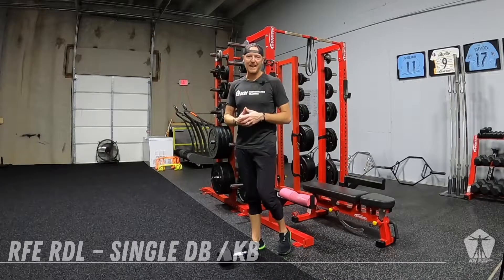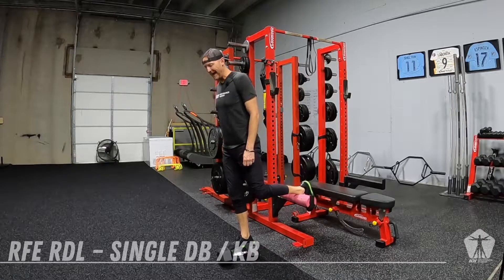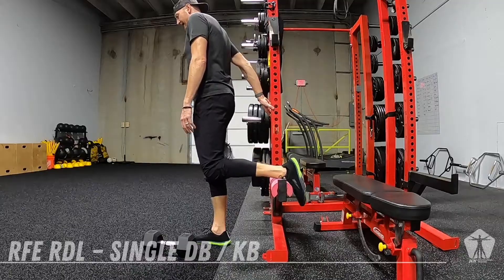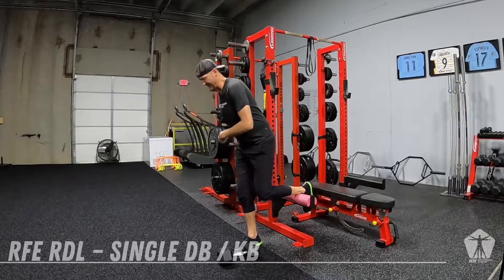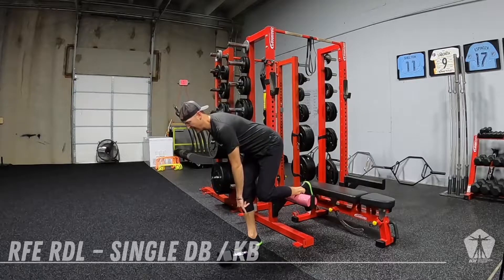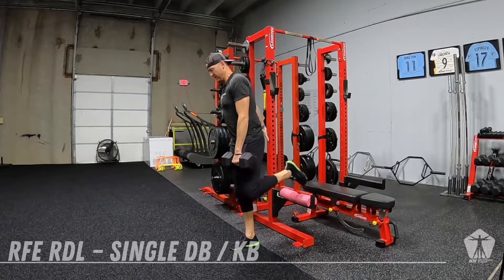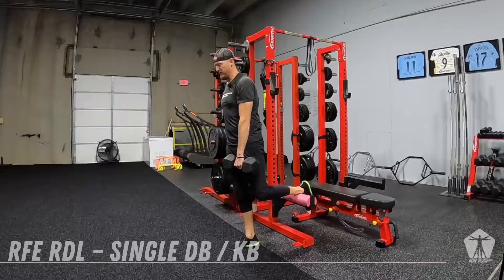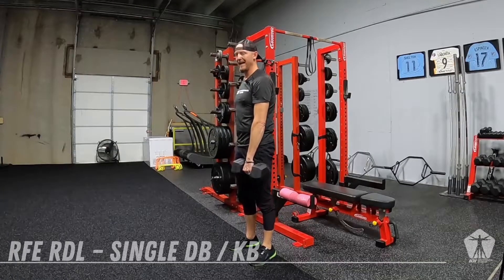RFE RDL – Single DB / KB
Lower Body Strength
Unilateral
Hip Dominant